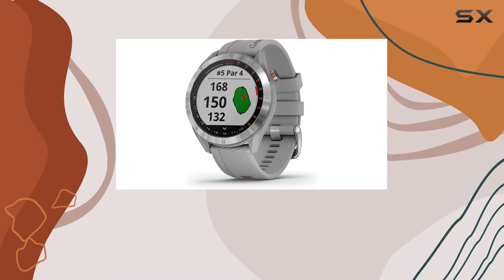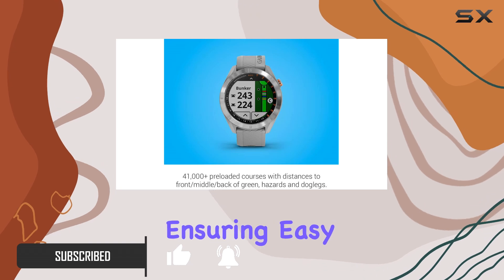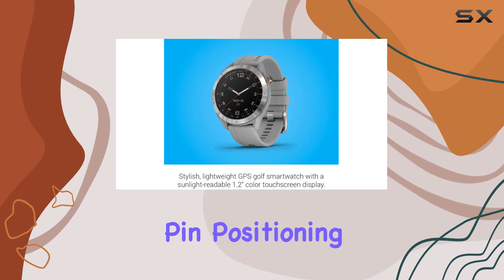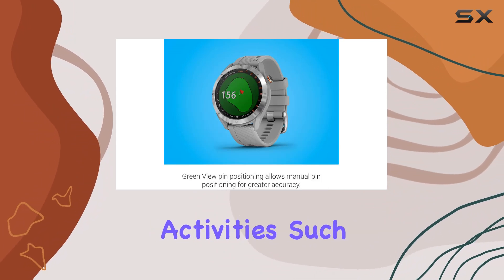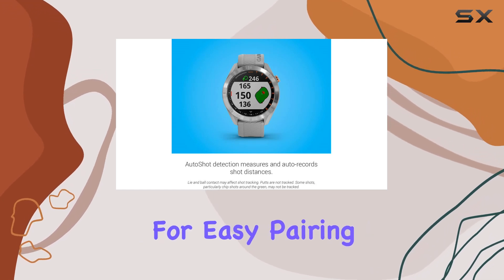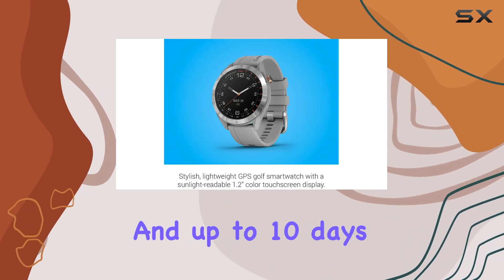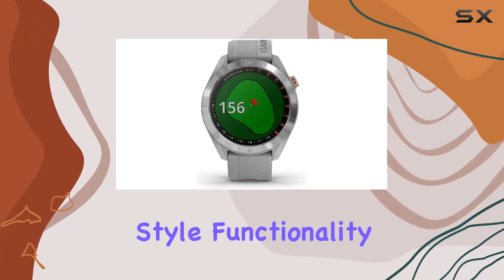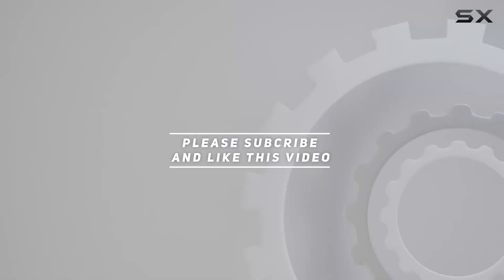Garmin Approach S40: The Ultimate GPS Golf Smartwatch!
0:00 Intro
0:06 Review

Things that we mentioned in this video:
Garmin Approach S40, Stylish : B07PHGDT8M